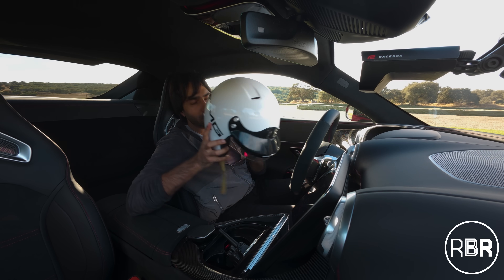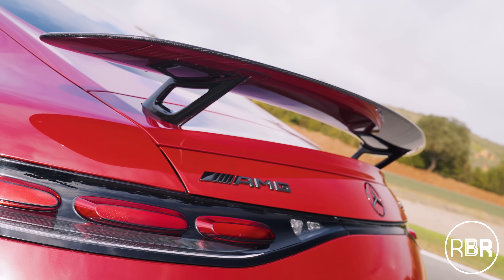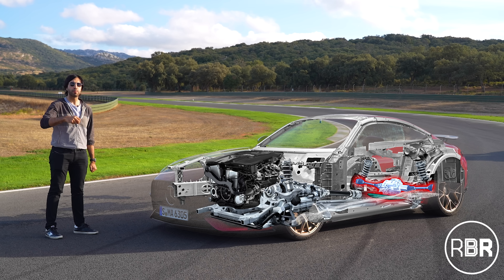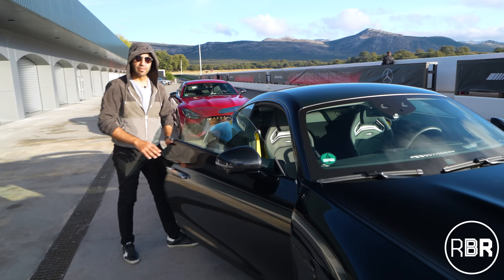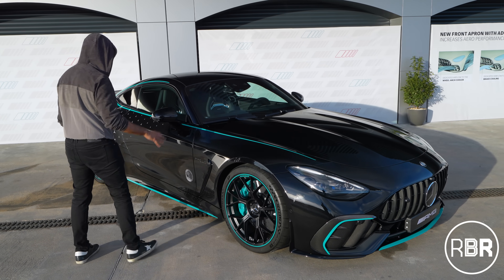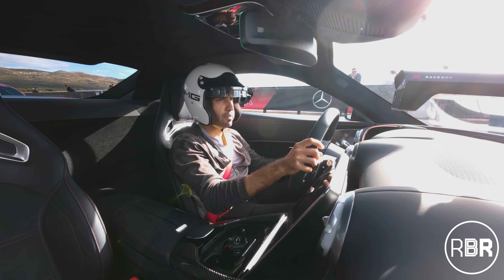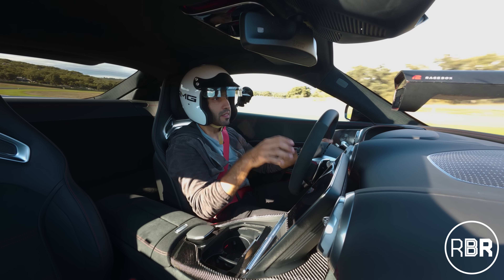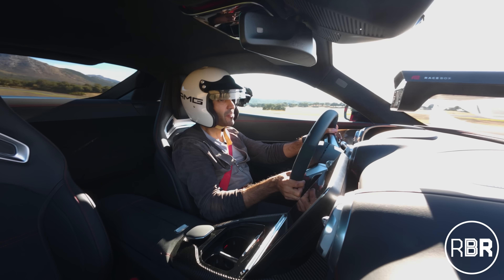AMG GT63 PRO First Drive! 612HP & as Quick as the GT R!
FIRST DRIVE of the Confusing “Pro” model from AMG’s new GT Series! Welcome back to RBR, we’re at Acari race track in Spain, and I’m trying to get my head around why this particular variant of the GT63 exists.

On the face of it, it seems like an “S” model, and one less focused on track than the old AMGGT R Pro was. But there are plenty of changes, like more power at 612HP, optimised aero paired to a whole new cooling strategy.

A big focus is on cooling brakes, the engine and the diff, in order to extract more power specifically on track. Which is then why the more aggressive and open front exists. We have some aero increasing downforce on both front and rear by 30 and 15 kg respectively. The brakes are new optimised hardware, and the diff is more open and water cooled. And finally, Michelin cup 2 R tyres as a no cost option.

And it’s doing the job, MercedesAMG managed an unofficial ring time that matches the previous “GT3” competitor, the AMG GT R! AMG’s engineers say it’s a car for the daily GT customer, who also wants to extract the most out of their car on track occasionally, without hindering its usability, namely

- You can spec 2+2 seats
- Semi active AMG suspension is standard
- Interior is not compromised in any way
- AMG bucket seats standard
- Aero package and carbon standard

Is it just an unnecessary variant, or a useful arrow in the quiver of the AMG customer? Let’s find out today!

CREDITS:

Love my special effects?! Check out Production Crate, my go-to resource for video VFX!

All driving shots were filmed by professionals in safe environments or on closed roads. Please drive safely!